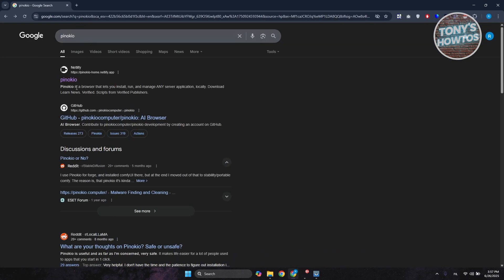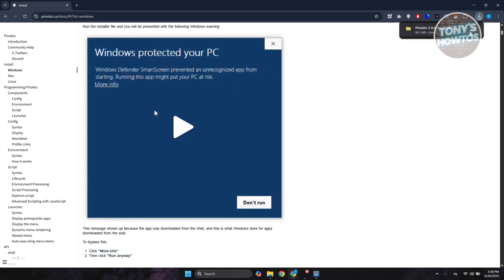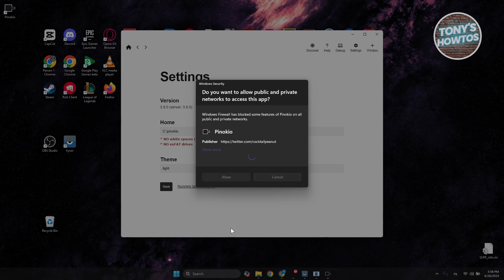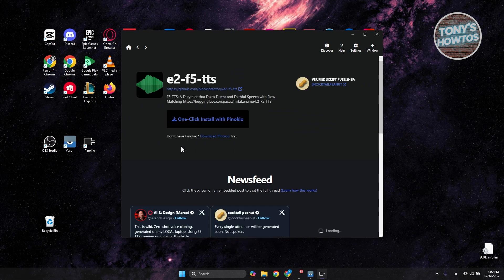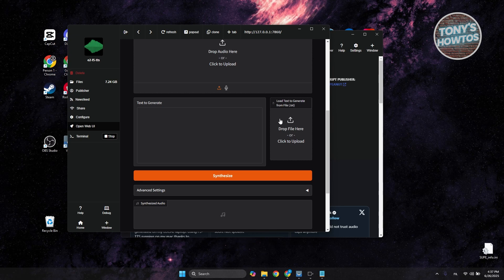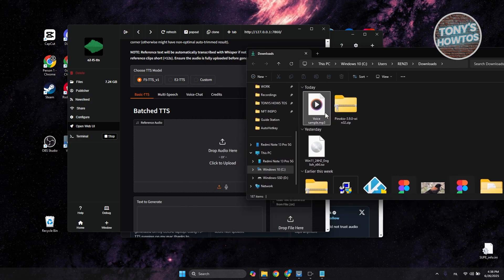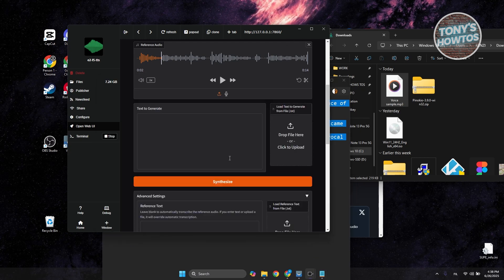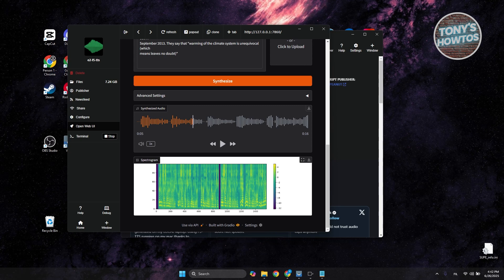How to Clone Any Voice Using AI (FREE, NO LIMIT, 2026)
In this video, I show you How to Clone Any Voice Using AI (FREE, NO LIMIT) in 2026. The quick and easy tutorial how to copy your voice using ai tool. Do you want to know step by step how to replicate a voice using ai in 2026? Yes? Great!